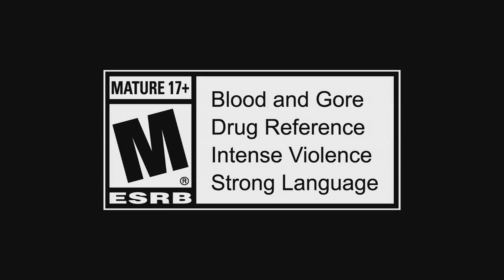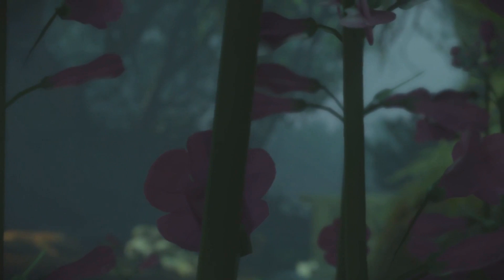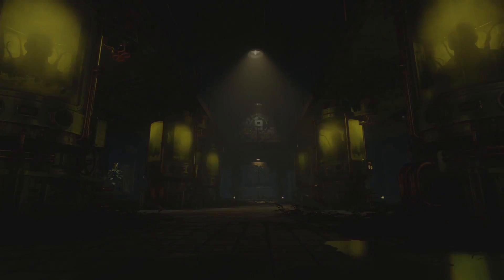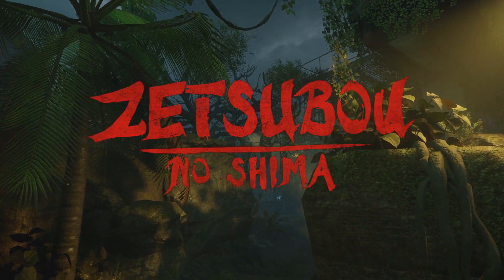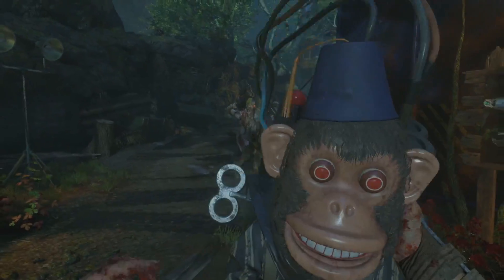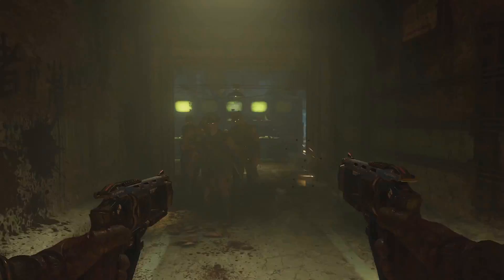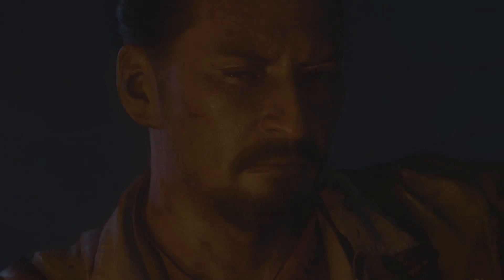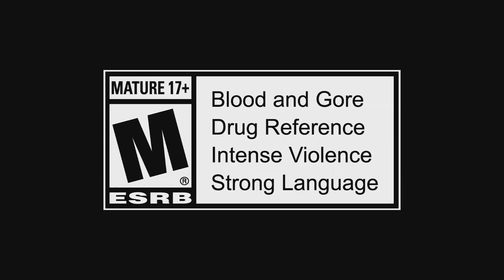BO3 ZOMBIES - ZETSUBOU NO SHIMA GAMEPLAY TRAILER! - ECLIPSE DLC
How's it goin guys and gurls my name is VorteX and welcome to the zetsu bou no shima gameplay trailer.